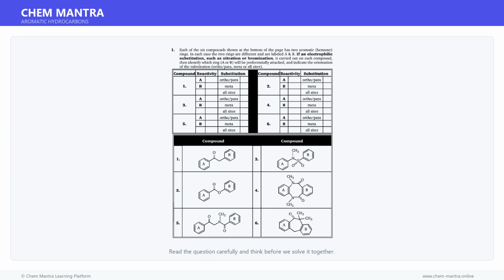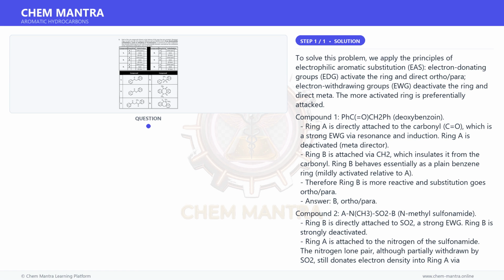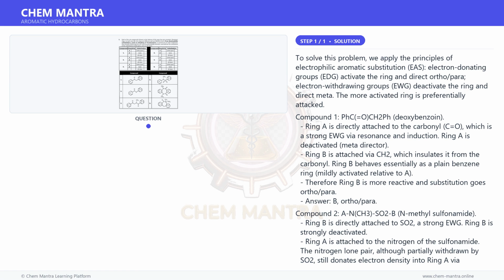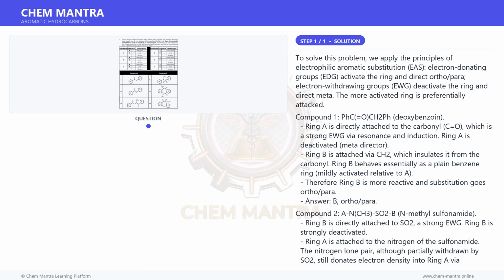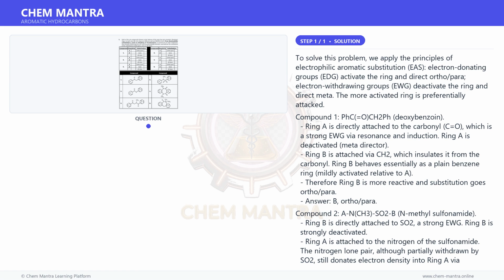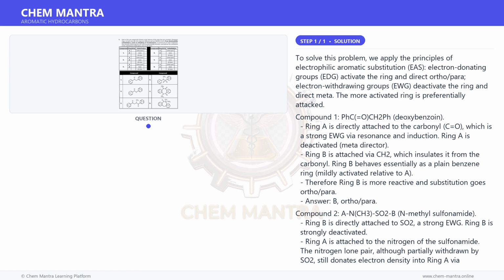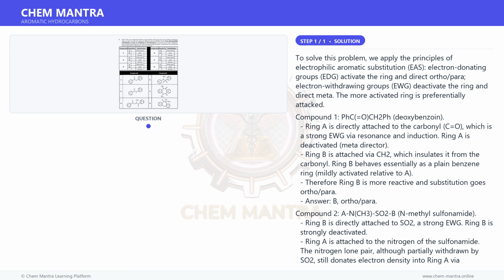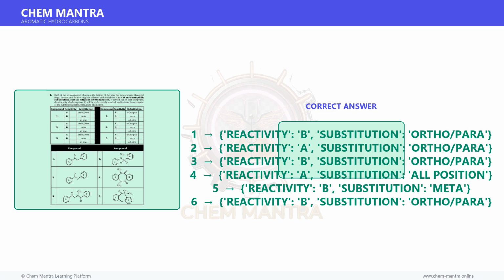Aromatic Hydrocarbons | JEE & NEET Chemistry | Chem Mantra